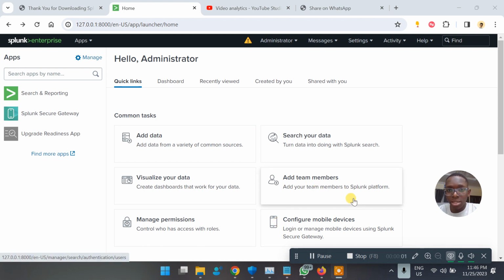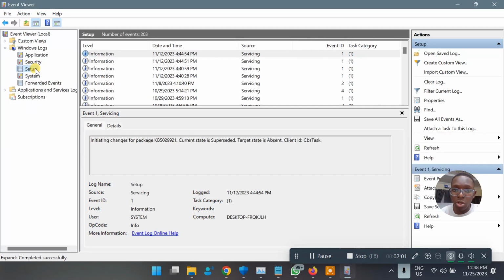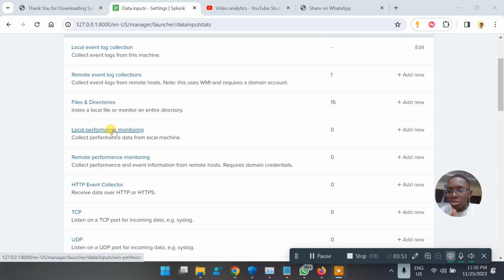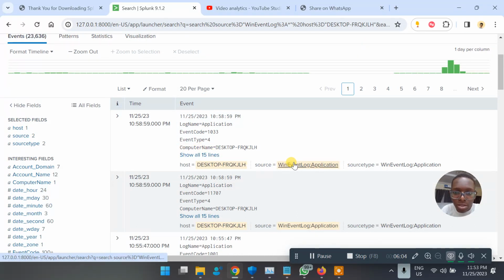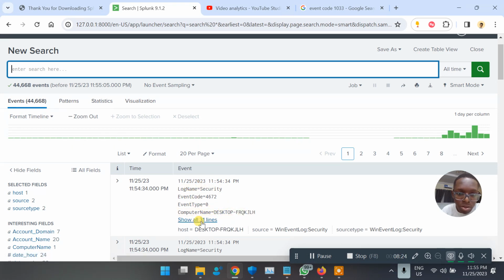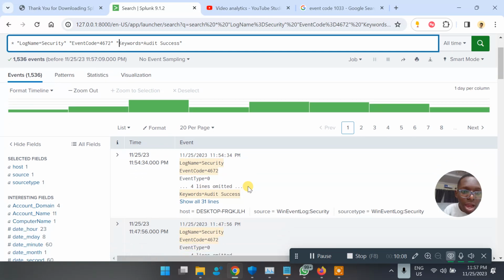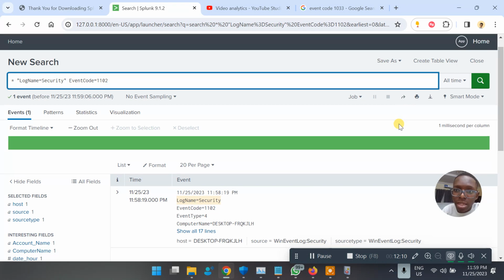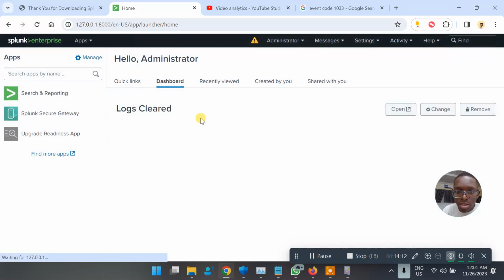Splunk Data Ingesting